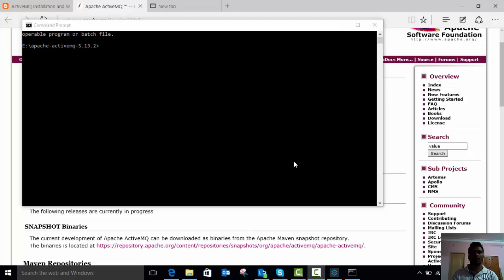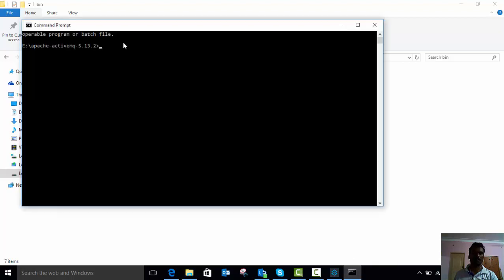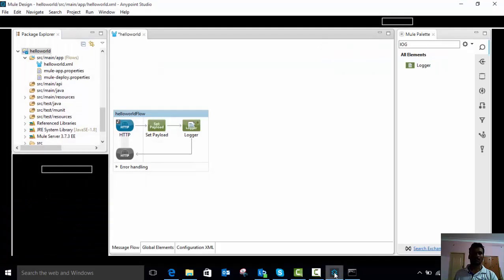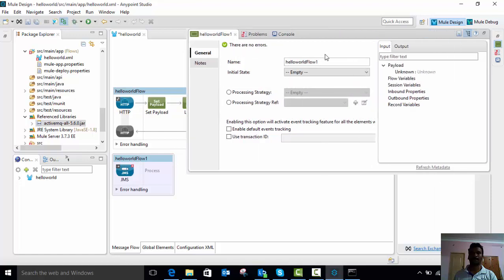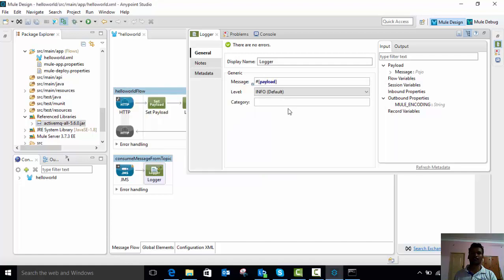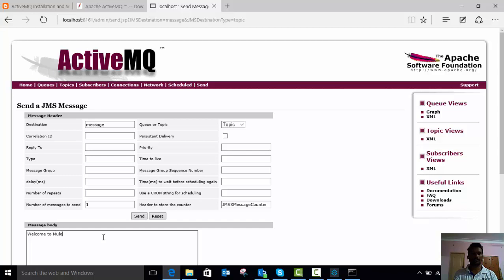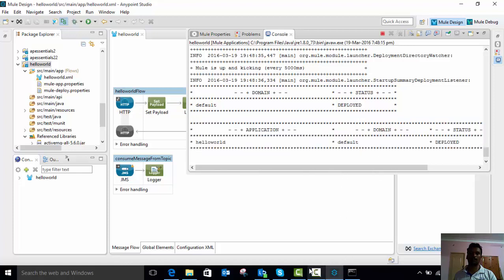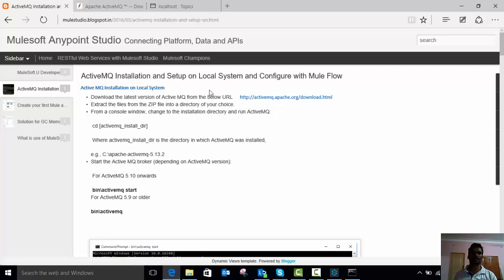ActiveMQ MuleSoft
ActiveMQ Mulesoft Anypoint Studio - Connecting JMS Broker